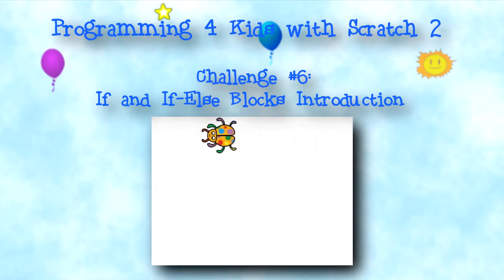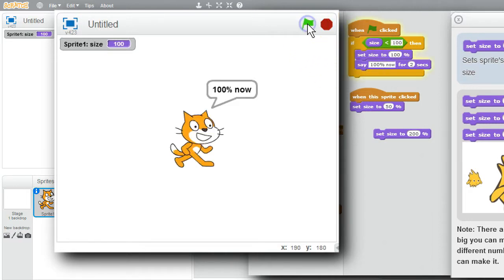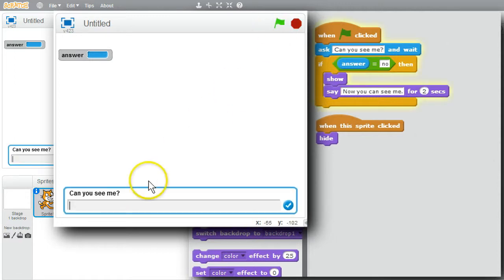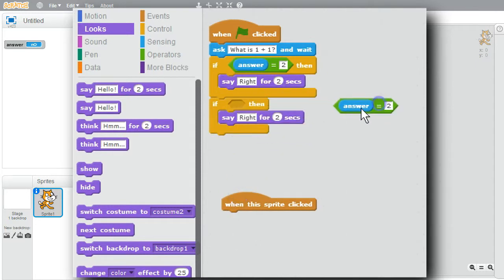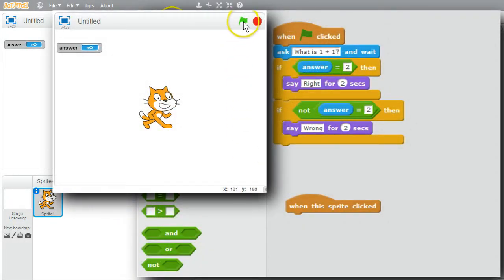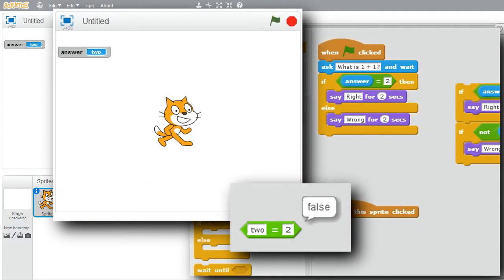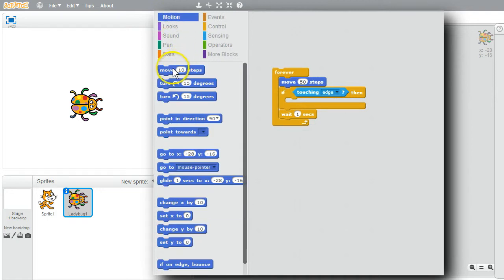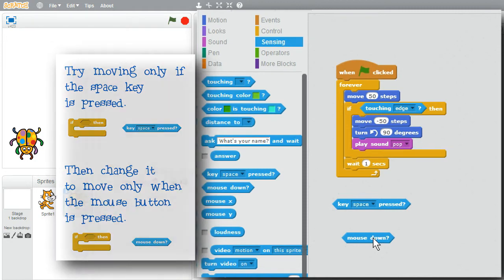Programming 4 Kids in Scratch 2: Challenge #6 - If and If-Else Blocks Introduction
This challenge introduces If and If-Else Blocks with four examples. These blocks are very important. They let programs make decisions to perform different actions at different times.